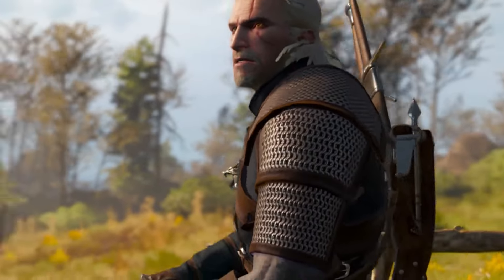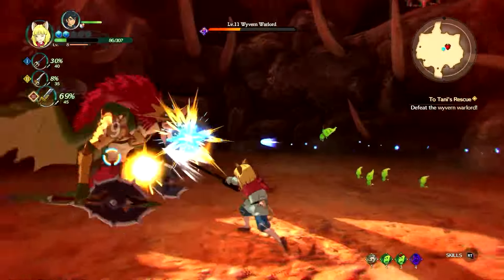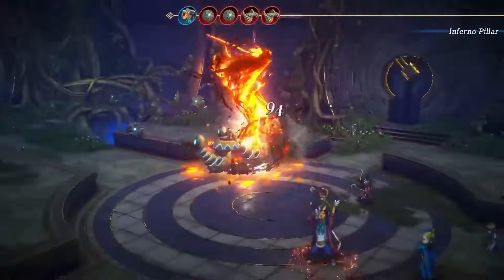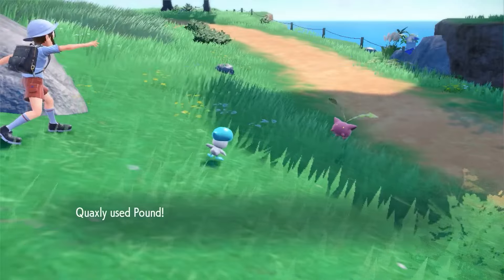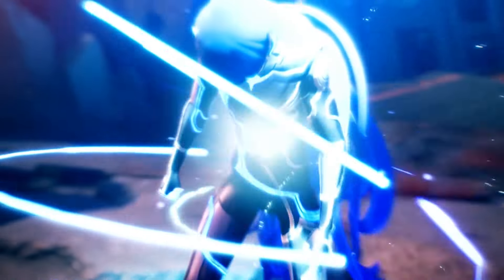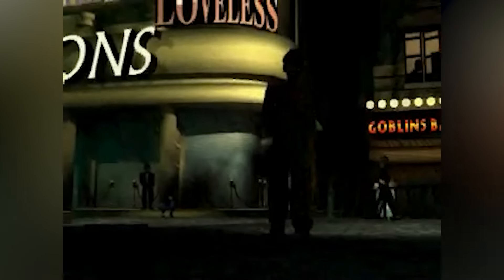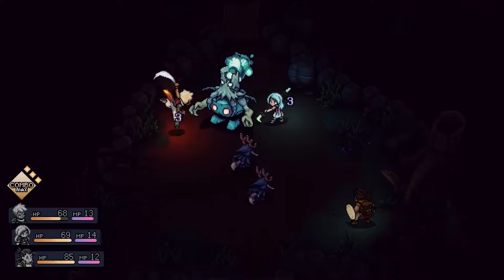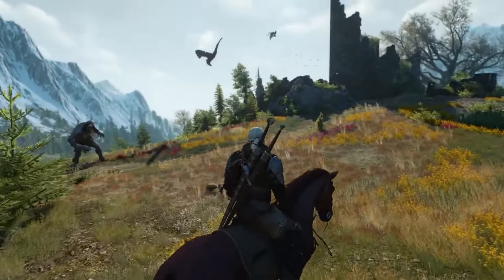10 MUST BUY RPGs For The Nintendo Switch...Part 2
What up people? A couple of months ago, I made a video showcasing some of the essential rpgs for the nintendo switch. And since this switch has so many rpgs to choose from, I decided to make a part 2 so people could find some more games to play. If you haven’t seen the first video, a link to it will be in the description below. Also,  if there’s a game you think I’m missing, I might have already talked about it in part 1, so check it out afterward. Or just leave it in the comment section.

Chapters:
Intro 0:00
10 0:43
9 2:19
8 3:52
7 5:45
6 7:08
5 8:57
4 10:19
3 12:13
2 13:58
Number 1 15:44
More RPG/Nintendo Videos 17:29

Tales of Twilight.